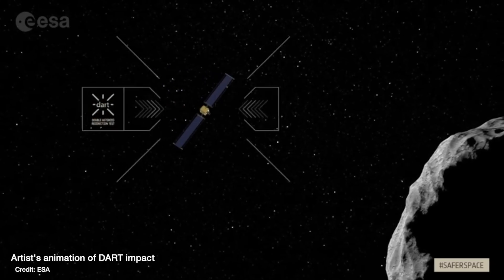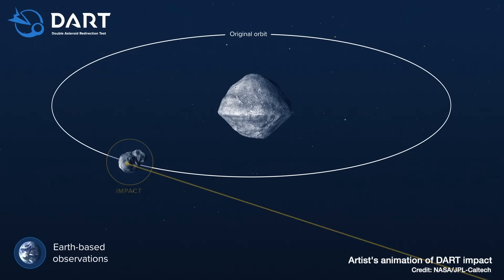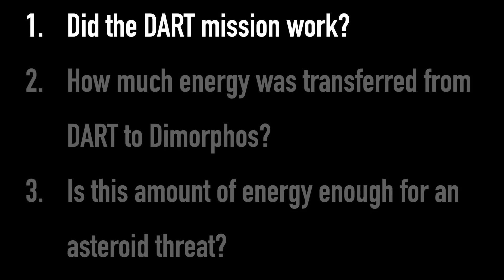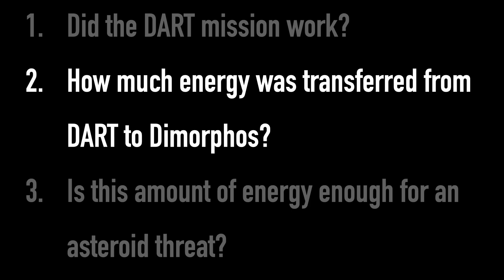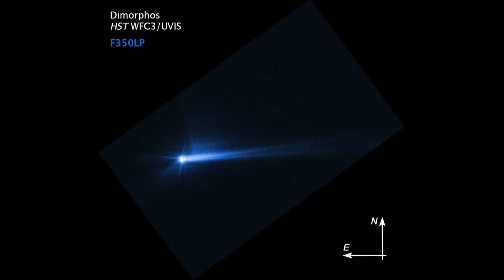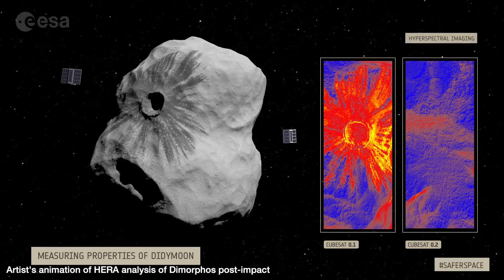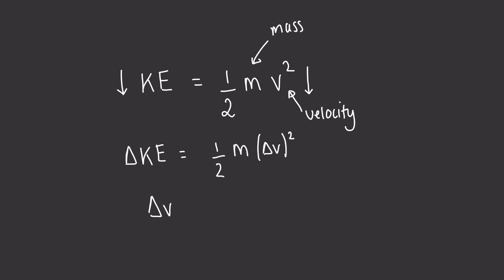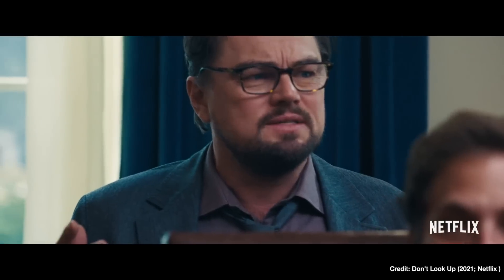Was NASA's DART mission a success?! | Testing Earth's defence plan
NASA's DART mission to test our planetary defense capabilities has finally crashed into the asteroid Dimorphos - the first data suggests it was a success! But there's a lot more still to do...

NASA data release of imagery and light curve post-impact (available for donwload)

00:00 - Introduction
02:34 - Did the DART mission work?
04:21 - How much energy did DART transfer to Dimorphos?
06:32 - Is that enough energy to deflect any future asteroid threat?
10:08 - Brilliant
11:27 - Bloopers

📚 My new book, "A Brief History of Black Holes", out NOW in hardback, e-book and audiobook (which I narrated myself!) Note, USA & Canada hardback out 1st November 2022